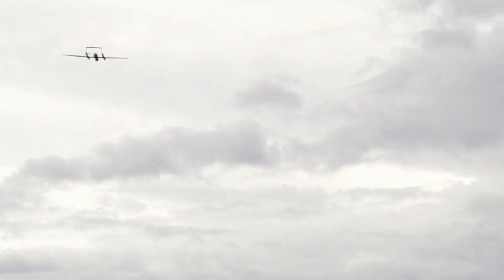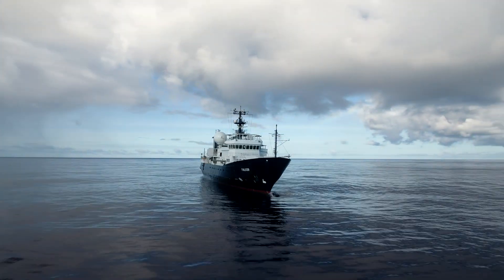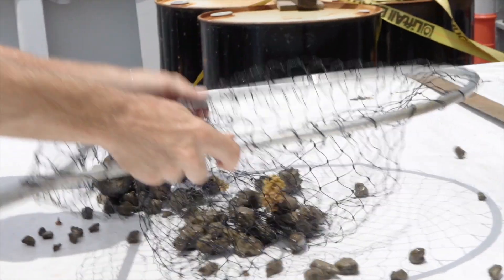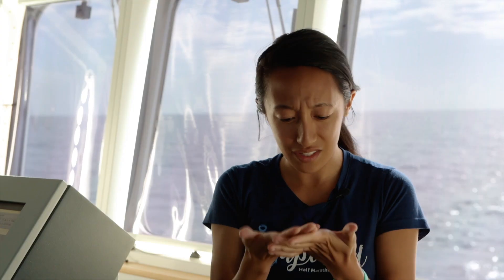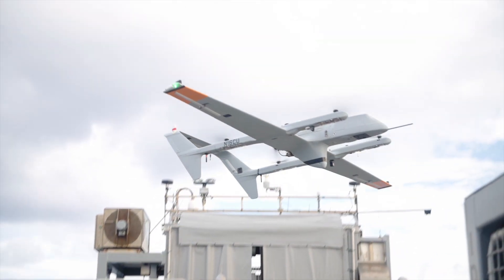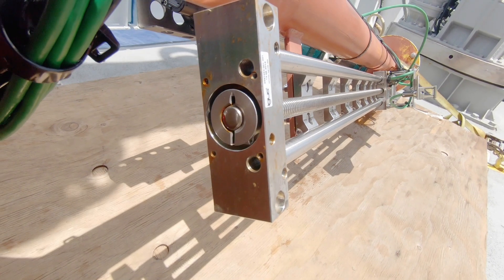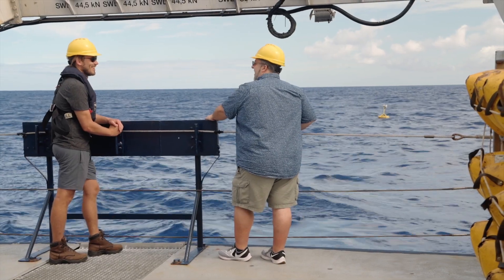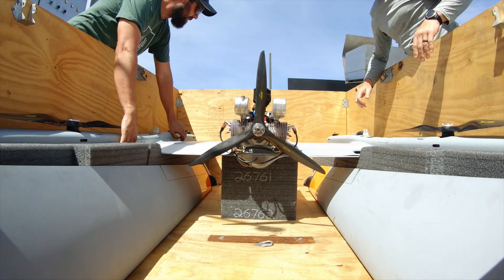Studying the Sea Surface Microlayer 2 - Wrap Up Video - FK191120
"The complex and wide-ranging dataset collected during this cruise will allow us to better understand how our ocean will react to changing climate, and ultimately, how humankind can better prepare for its future on this changing planet." Check out the AirToSea wrap-up video for a great analysis of the expedition and its accomplishments.